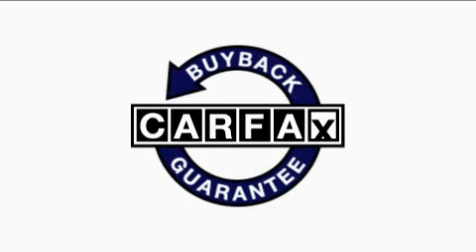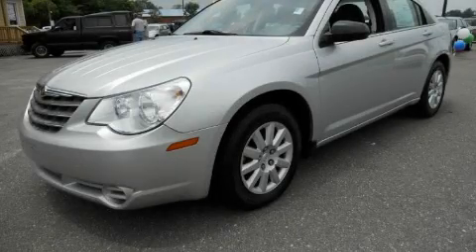Pre-Owned 2007 Chrysler Sebring Greenville NC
Year: 2007
Make: Chrysler
Model: Sebring
Engine: 2.7L 6 Cyl. Fuel Injected
Trans.: Automatic
Exterior: Silver
Miles: 63,612

2077 US Hwy 70 West